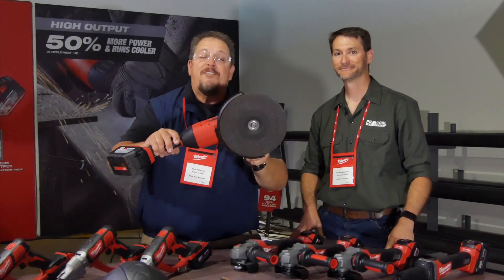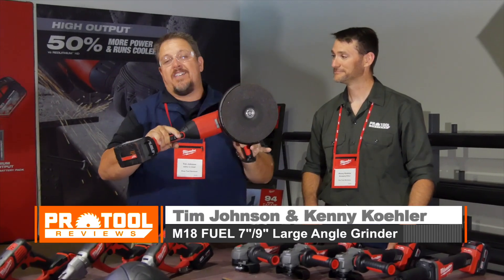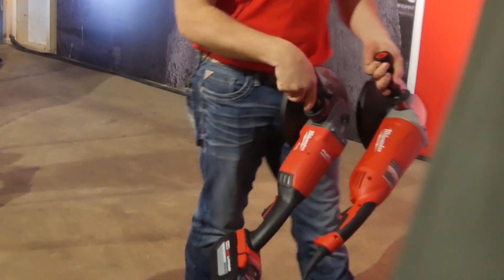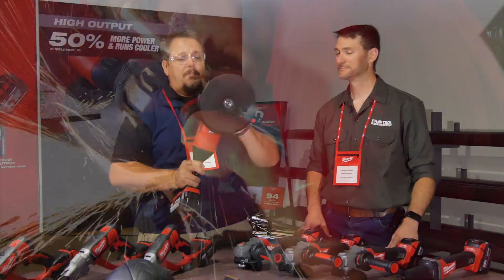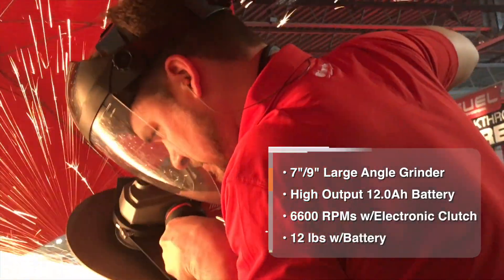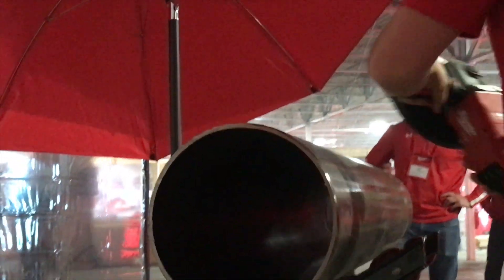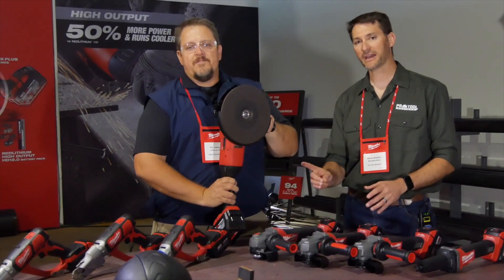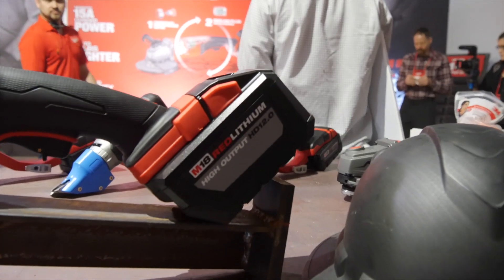Milwaukee 9-inch Large Angle Grinder Hands-on Preview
The new Milwaukee M18 FUEL 7-inch/9-inch Large Angle Grinder will be available in July as a bare tool or kit (2785-21HD). The standard 5/8-inch spindle supports either 7-in or 9-in wheels for grinding large diameter black pipe.

It uses a standard switch trigger and resembles a rat tail design with a nice ergononic handle. The cordless large angle grinder operates at 6,600 RPM and allows for tool-free guard changes.

The motor has overload protection, and an electronic clutch stops the wheel quickly when you let go of the trigger. Tool length is about 18.5 inches, and it weighs just under 12 lbs (8.7 lbs without the high output HD 12.0 Ah battery).

The kit will include the Milwaukee M18 FUEL 9-in Large Angle Grinder, an M18 REDLITHIUM HIGH OUTPUT HD12.0 battery, M18 & M12 multi-voltage rapid charger, 9-inch Type 27 guard, FIXTEC nut, backing flange, spanner wrench, and contractor bag.

A two-battery kit (2785-22HD) will also be available.